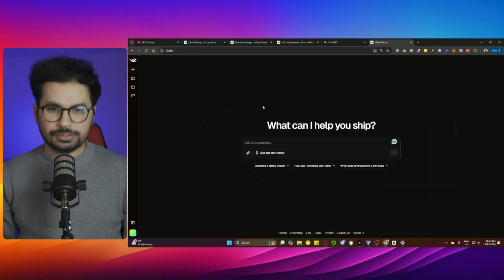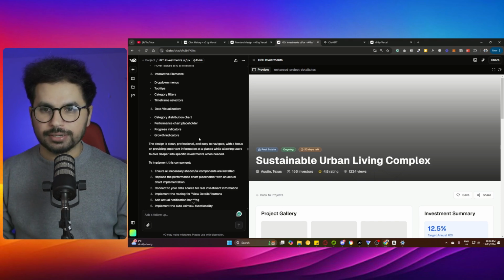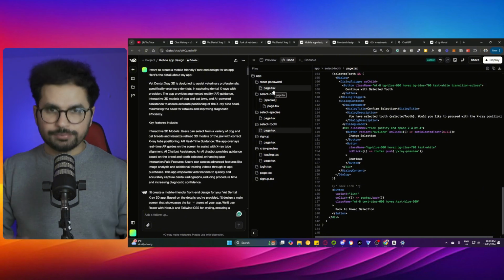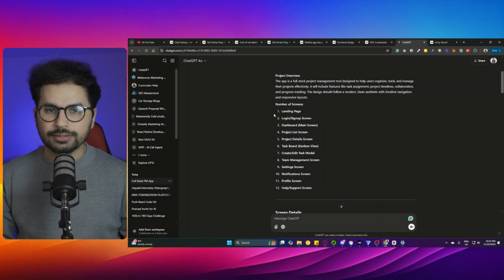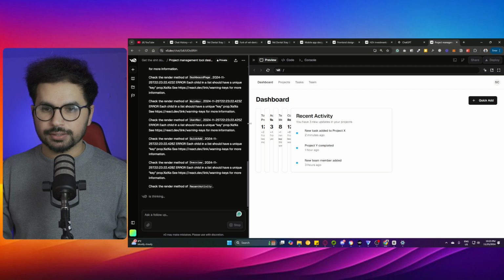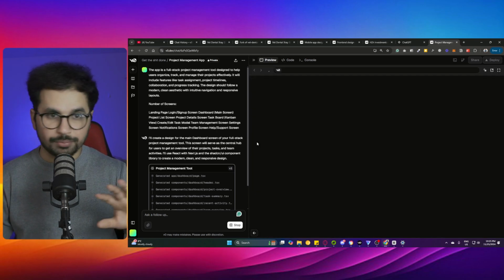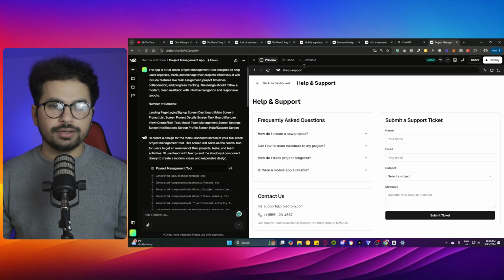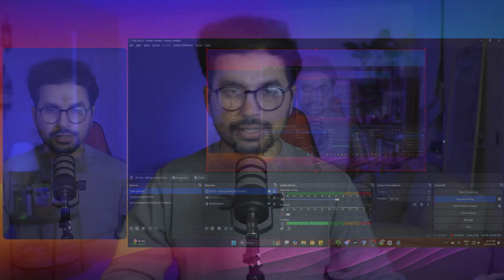V0 dev New Update is Insane - Best Front End Development Tool Out there?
🚀 In this video, I dive into the latest V0.dev update and explore why it’s becoming the go-to tool for front-end developers. This update introduces a host of new features that significantly improve design and development efficiency, making V0.dev one of the best front-end development tools available. I'll walk you through these updates, showcase the new features, and explain how they can help you build stunning, responsive websites faster than ever before.